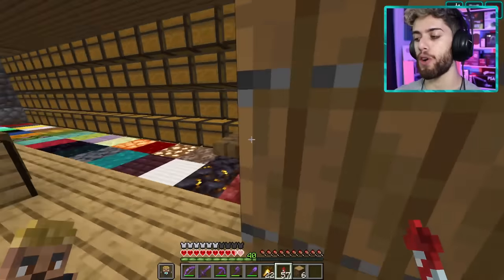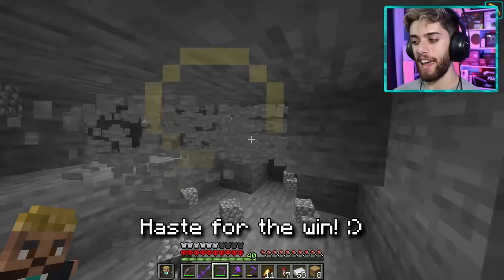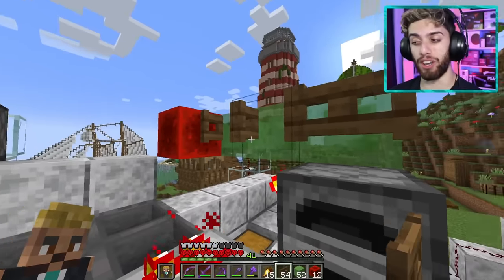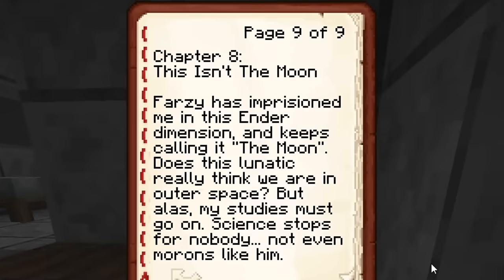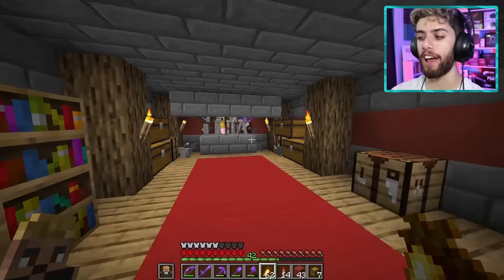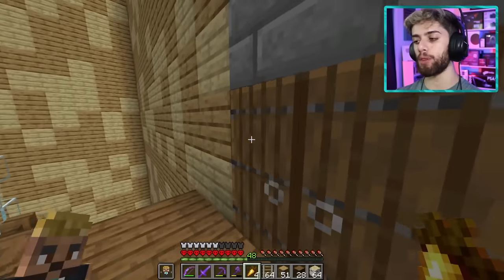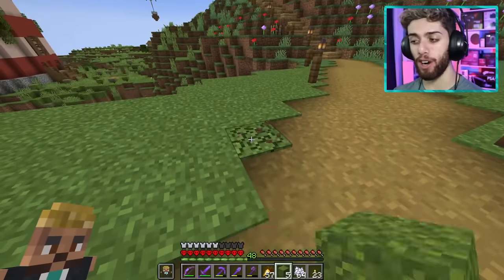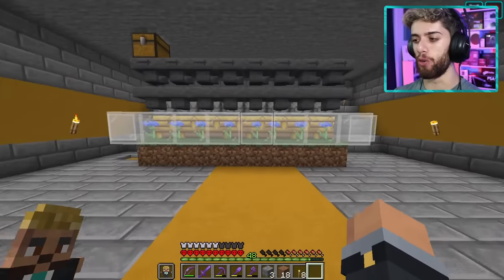I Built A WOOD FACTORY in Minecraft 1.19 Hardcore (#52)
Today we built an automatic TNT-powered tree farm to get infinite wood in Minecraft 1.19 Hardcore! To make this farm work, we also had to make a bonemeal farm and bee farm! So much farming today! And after the tree farm, I blind-folded myself and tried to survive an army of mobs with no totem!

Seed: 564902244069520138